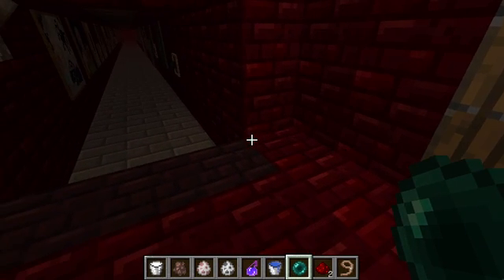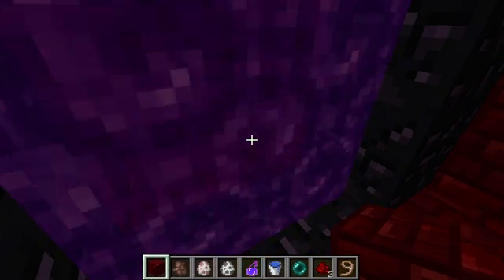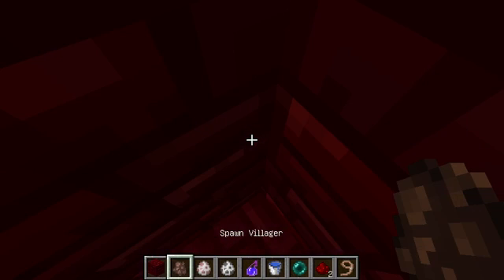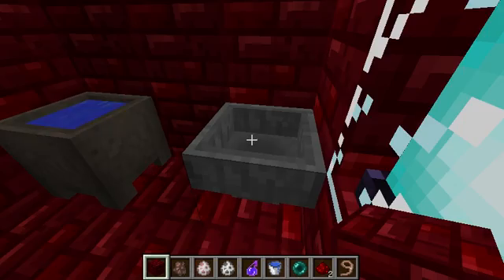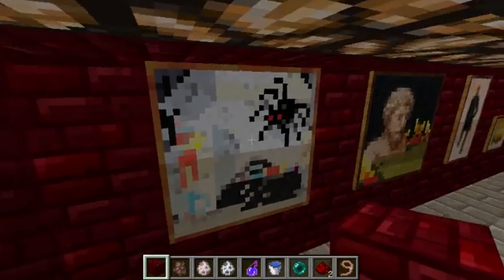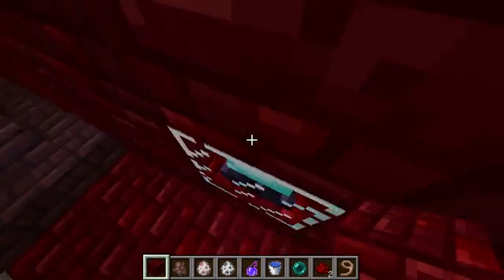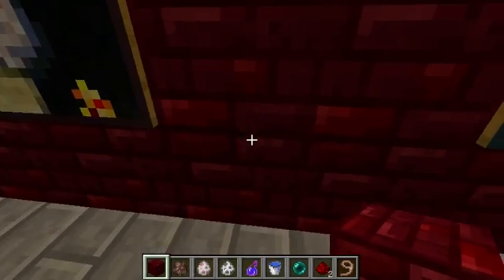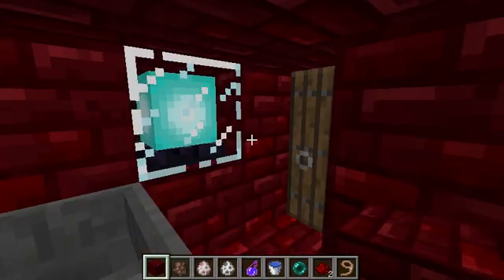Jude's Tour of Portal Museum A